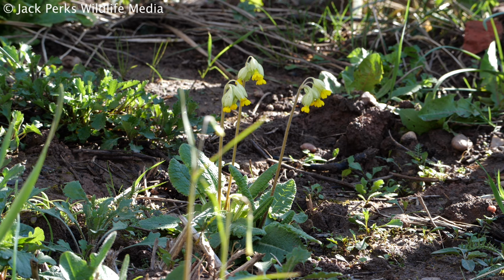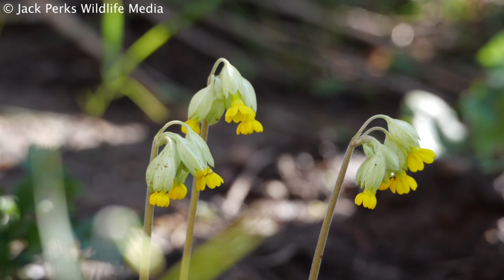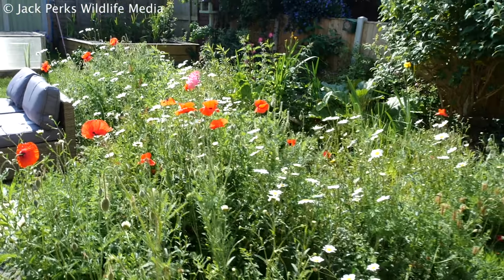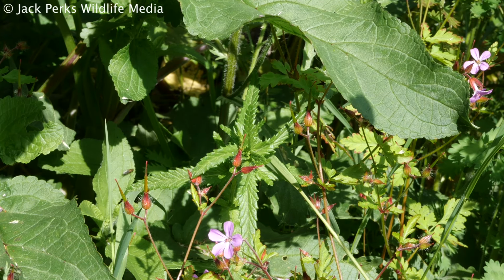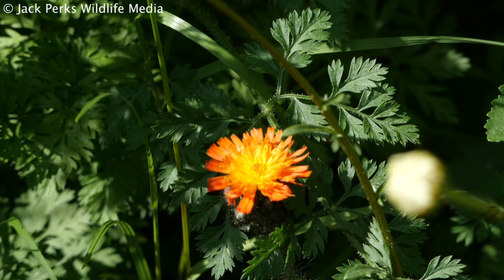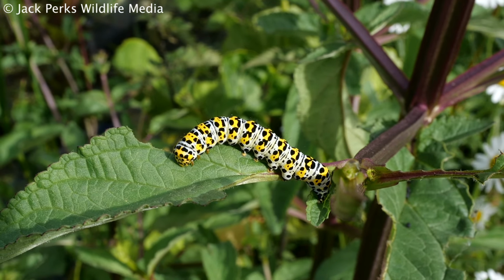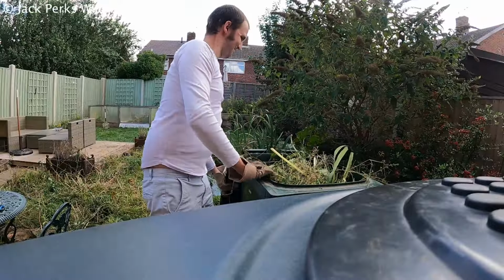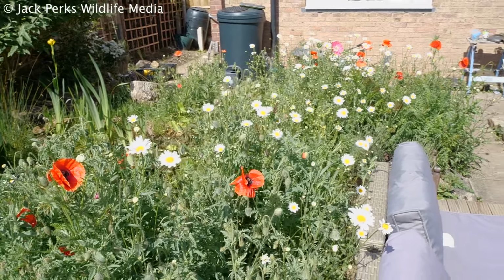Making a Wildflower Meadow Garden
In this video I go through how I created a wildflower meadow in my back garden. Filmed over the course of a year.